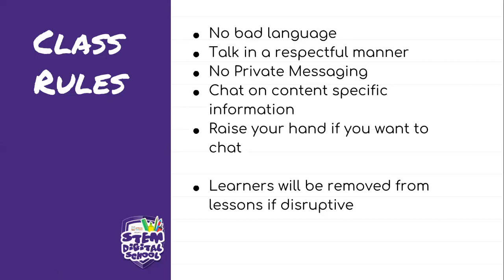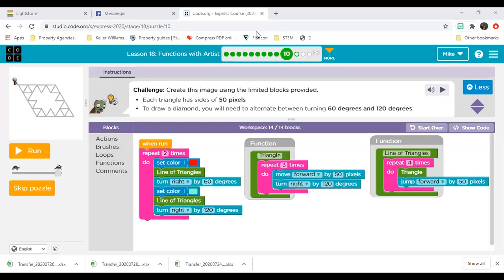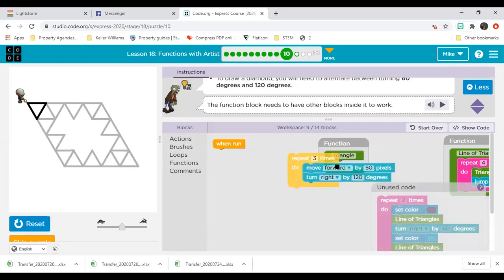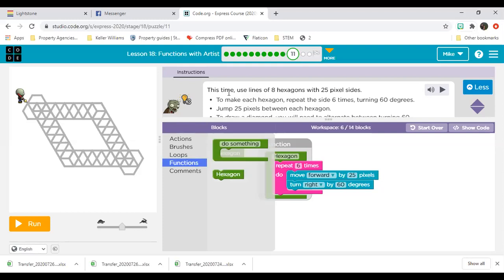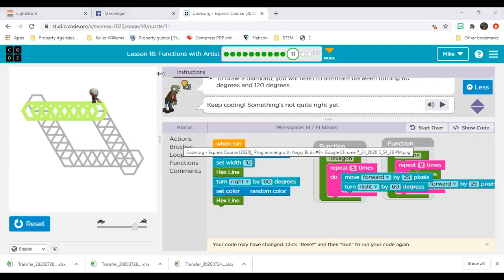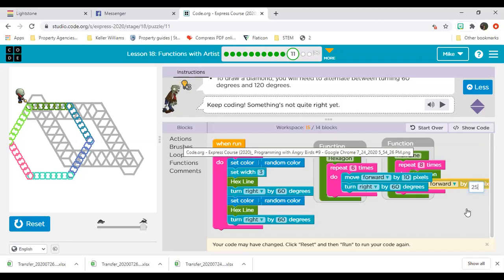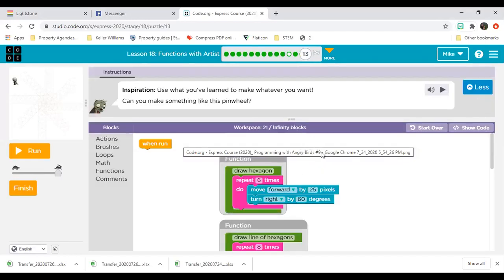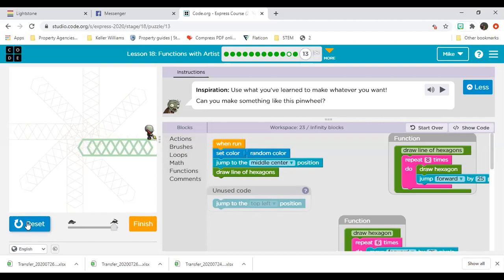Grade 4 - Coding | 28 July 2020 | Functions With Artist: Part 5